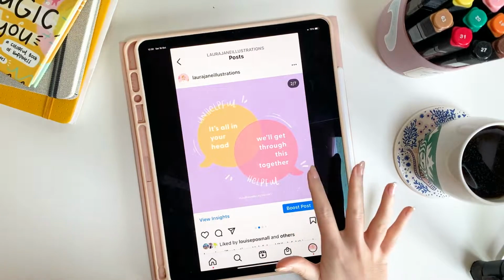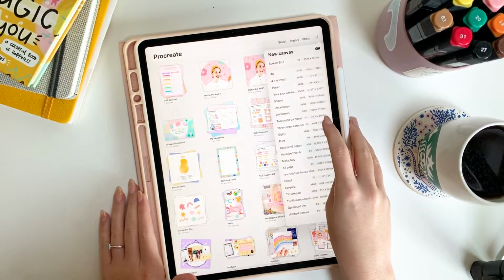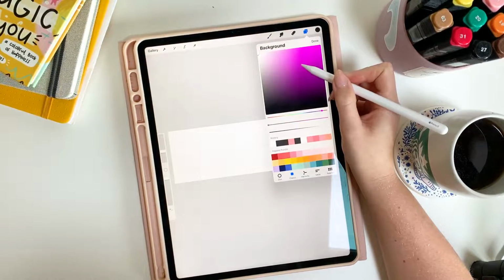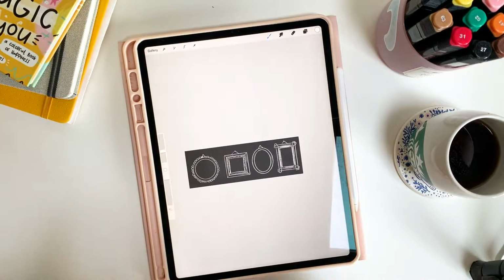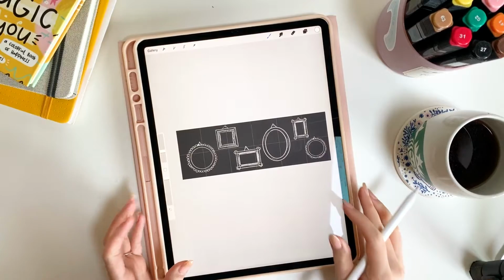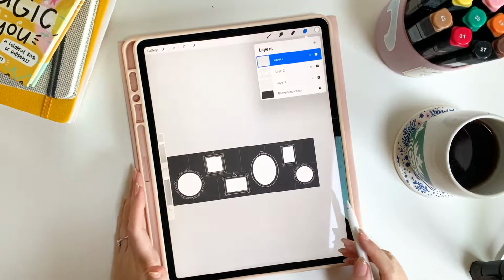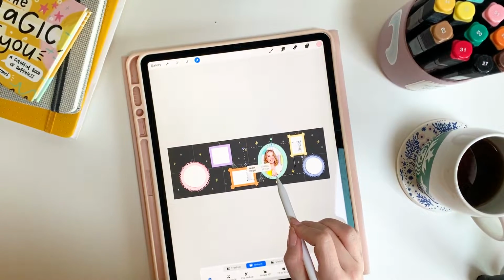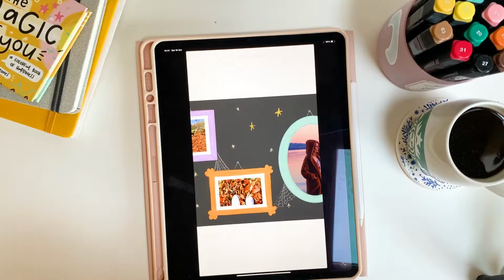Draw With Me | Illustrating a CUTE halloween themed seamless carousel post for Instagram